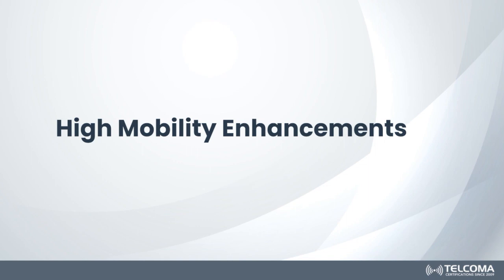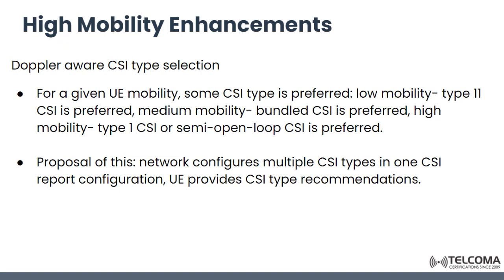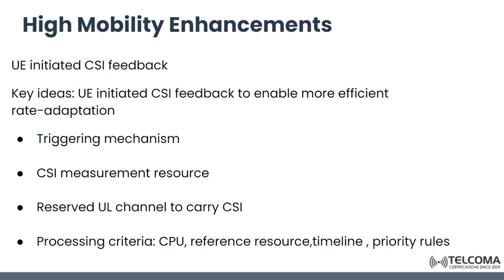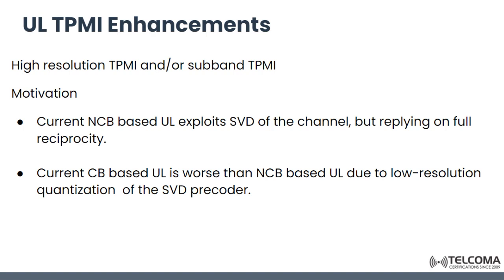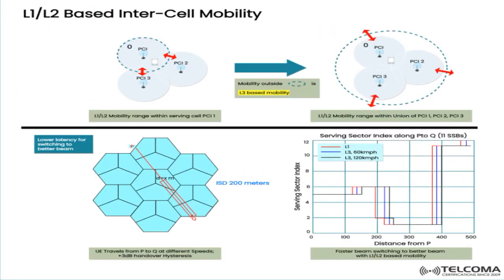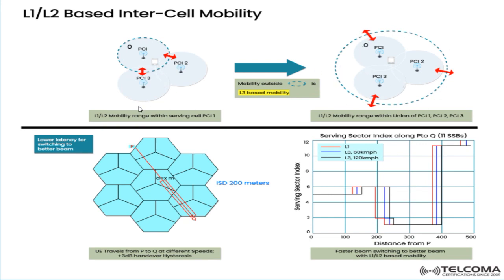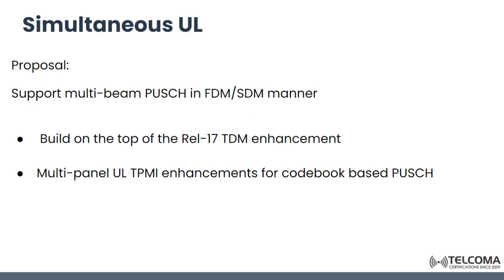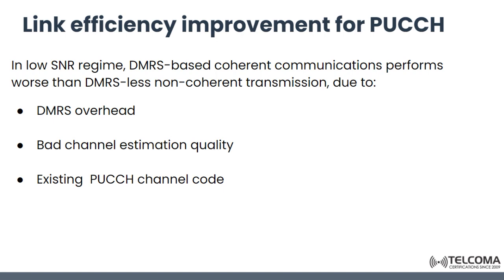Rel 18 High Mobility enhancements